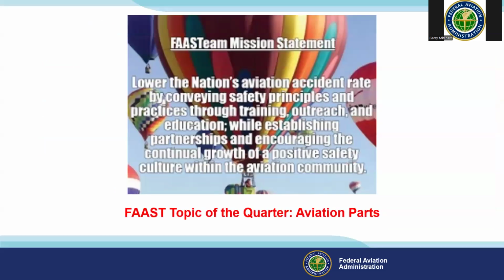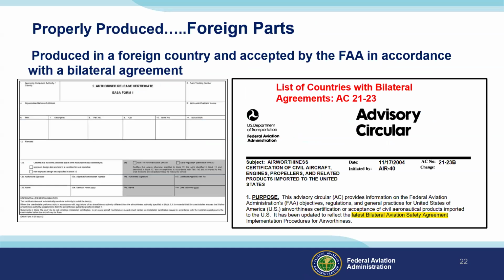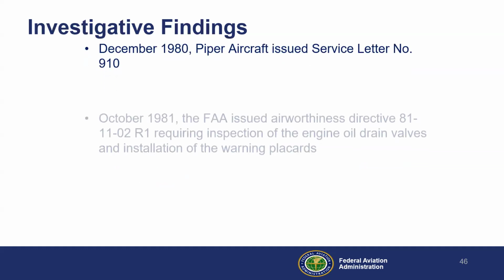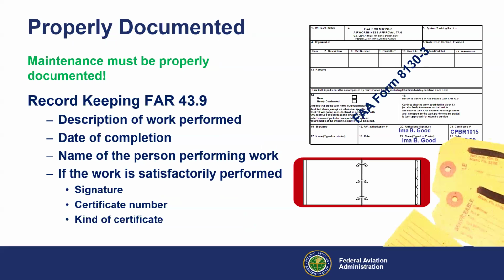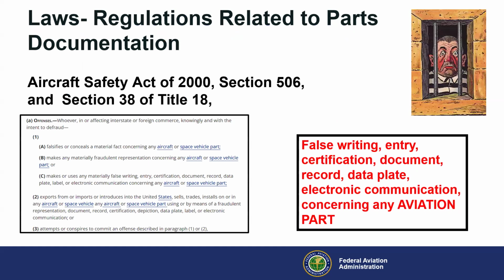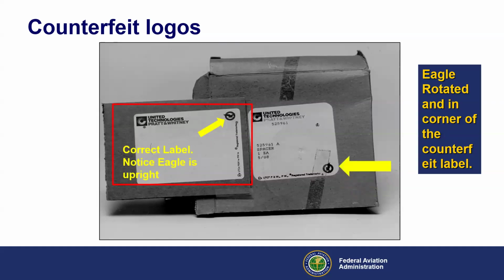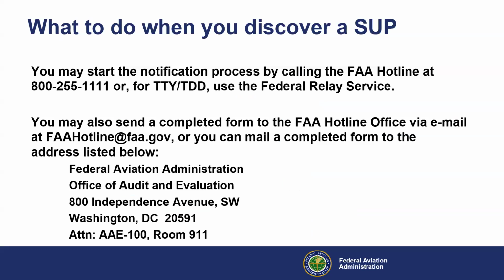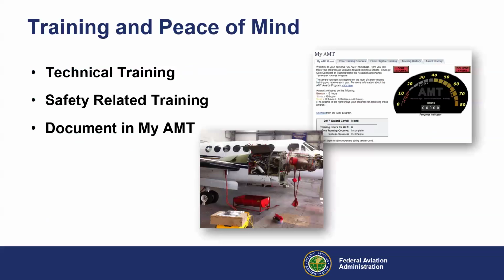What you Need to Know About Aviation Parts